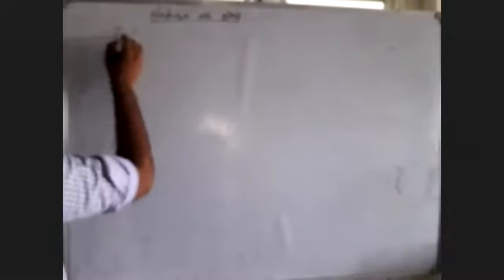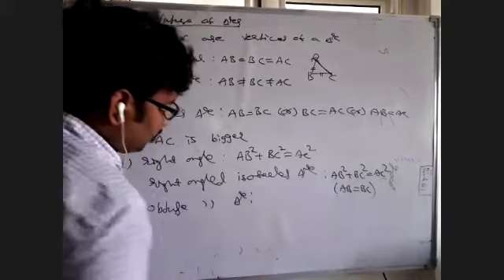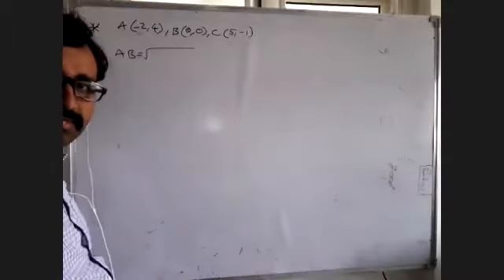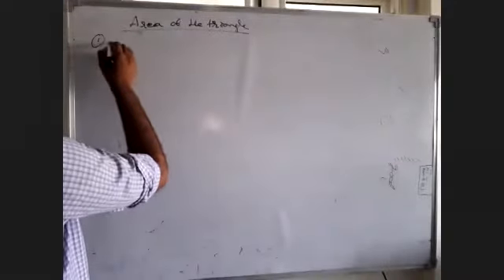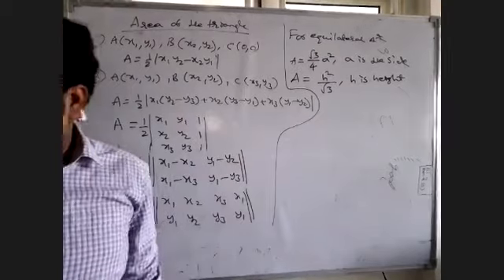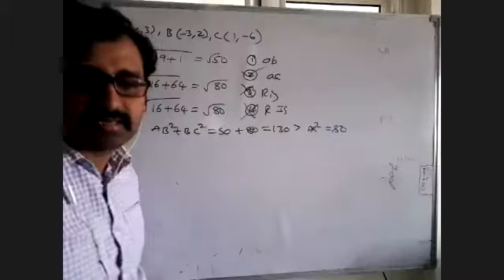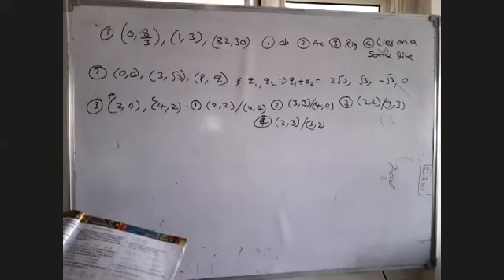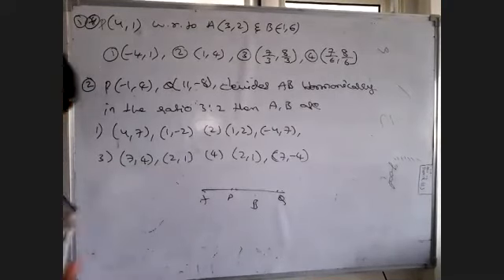2D GEOMETRY INTRODUCTION FOR EAMCET PART 3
GEOMETRY FOR EAMCET VERY EASY